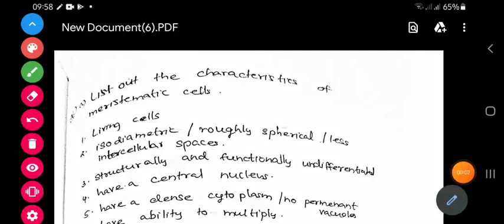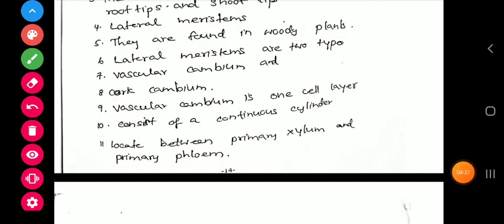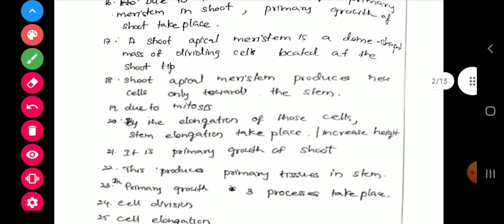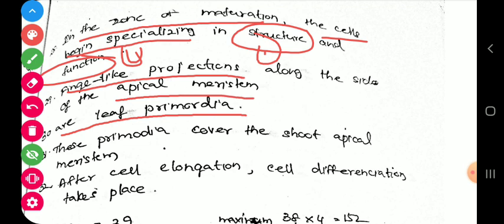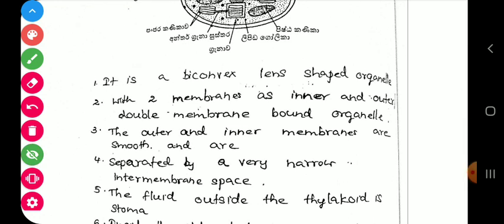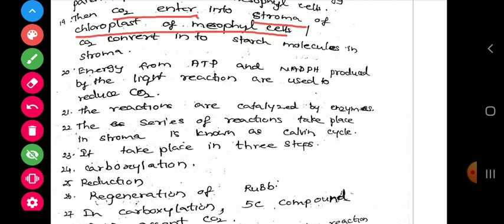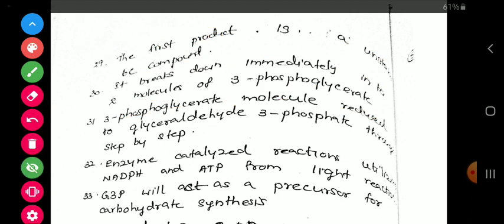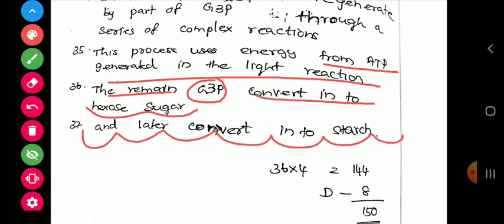essay 4 ...provincial paper